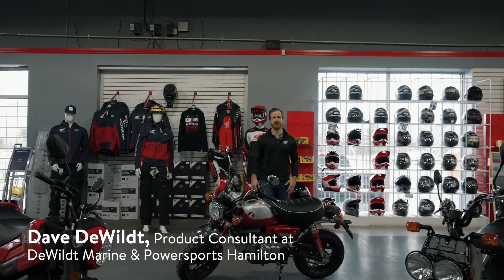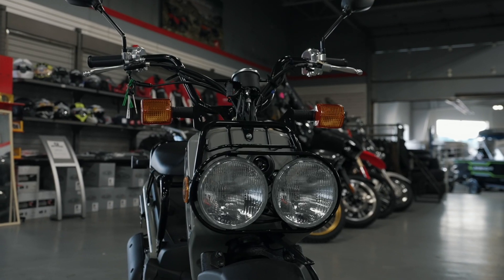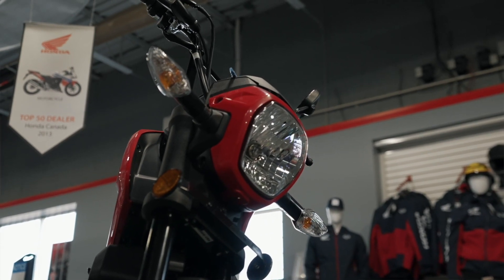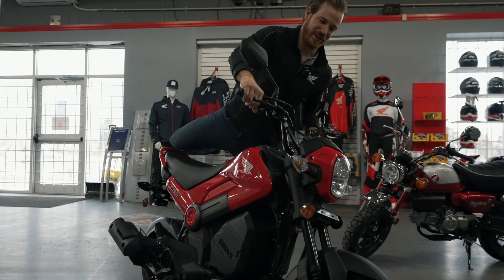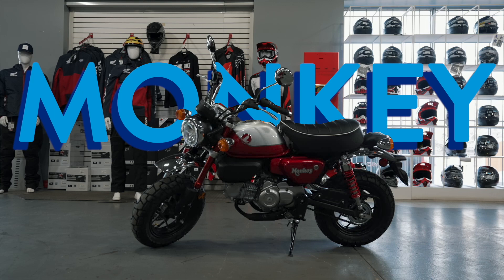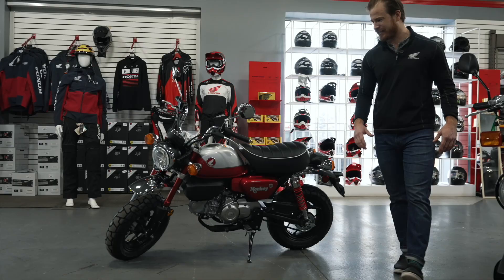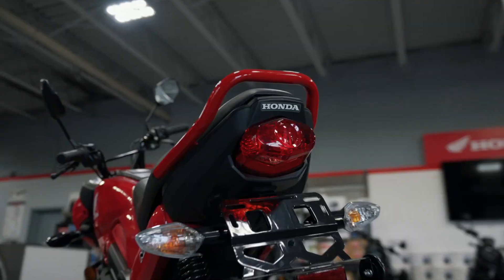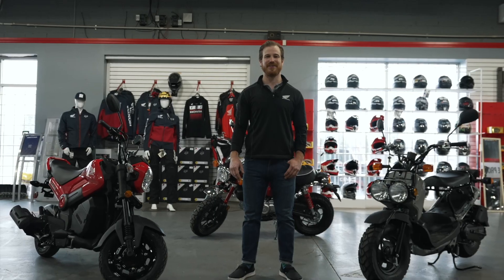Dave give us an overview of 3 members of the Honda Mini-Moto Family - the Ruckus, Navi and Monkey!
✅LIKE/SUBSCRIBE/SHARE - and tell us your feedback! in touch with us CALL OR TEXT: or 👉Follow us on Facebook 👉Follow us on Instagram / Dewildt Marine & Powersports is part of the DeWildt Family of companies – a family owned and operated business that is celebrating over 50 years of business in the automotive, powersports and marine industry in Southern Ontario. We have 3 locations in Hamilton, Innisfil and Peterborough.
 Our Innisfil location can be found just off Highway 400N at Innisfil Beach Road.  Our main 30,000 square foot dealership houses one of the largest showrooms in Ontario with over 300 boats, ATVs, motorcycles, snowmobiles, personal watercraft, outboard motors, snowblowers, water pumps, generators and more on display. We are a full-line 4-season Yamaha dealer and the largest Yamaha Sport dealer in Canada.  In addition to Yamaha, we also carry the full line up of Starcraft pontoons, fishing boats and deck boats as well as Crestliner fishing boats and RC Trailers.
Peterborough is our newest location conveniently located at 1300 Highway 7 East in Peterborough…right on the way to cottage country! This 14,000 square foot facility houses one of the largest showrooms in the area is the only dealer in the area representing both Honda and Yamaha.  We carry the full line up for both brands including Honda motorcycles, Honda ATVs, Honda Side by Sides, Honda Power Equipment, Yamaha Sport Boats, Yamaha Waverunner, Yamaha Outboards, Yamaha motorcycles, Yamaha ATVs, Yamaha Side by Sides, Yamaha snowmobiles and Yamaha Power Equipment.  We also carry the full line up of Starcraft pontoons, fishing boats and deck boats.